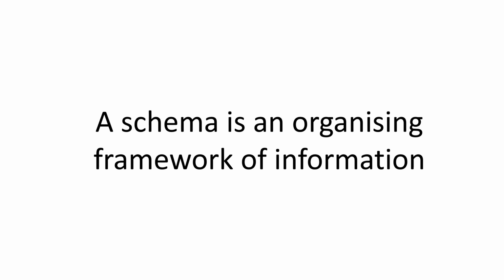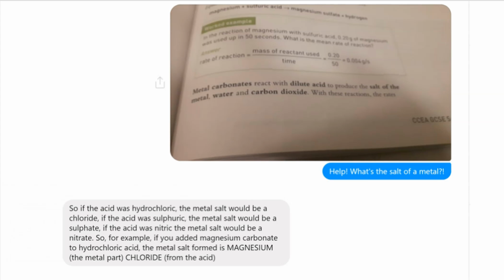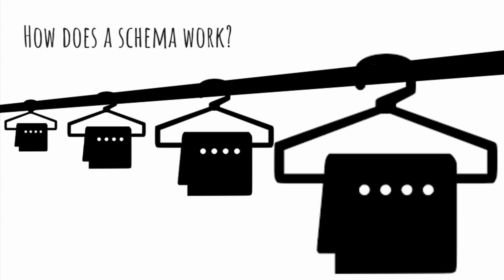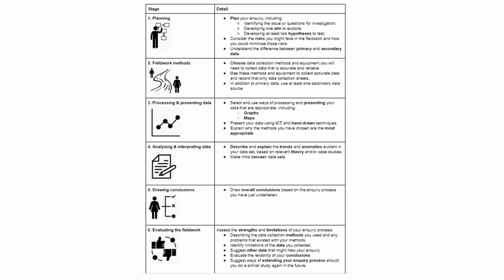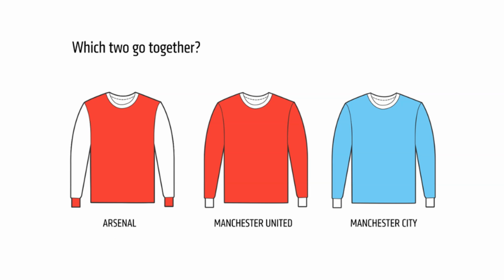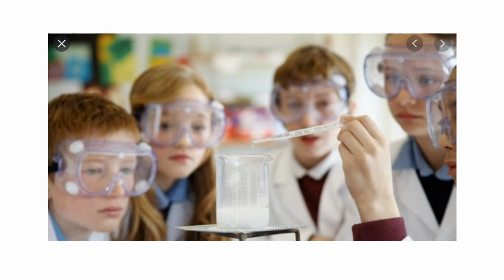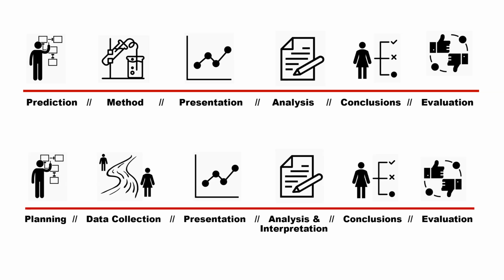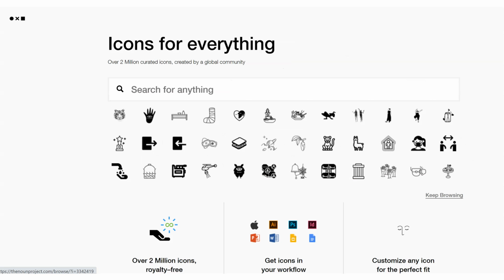Blended Learning: building a knowledge schema